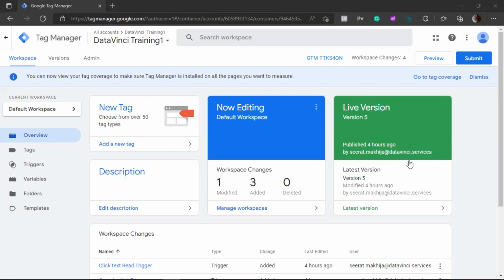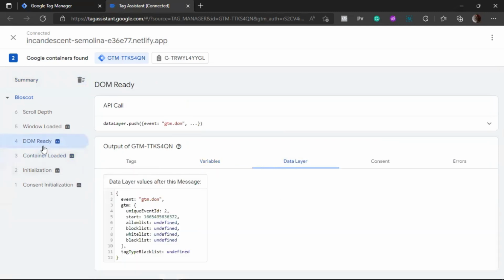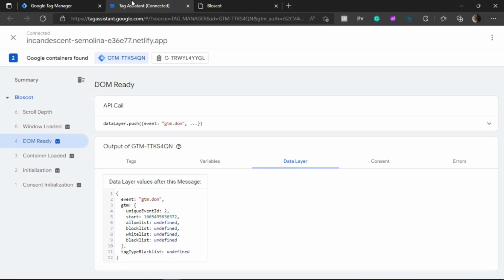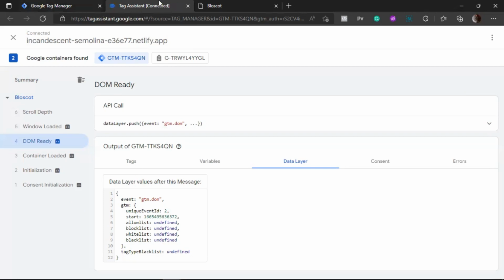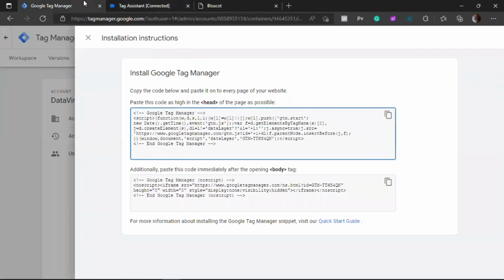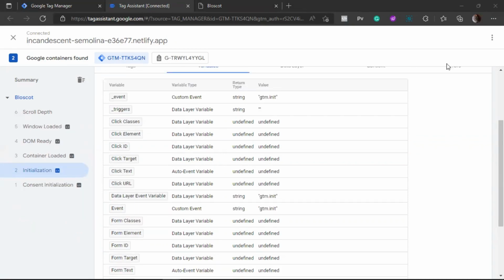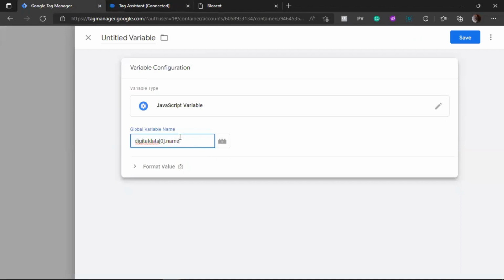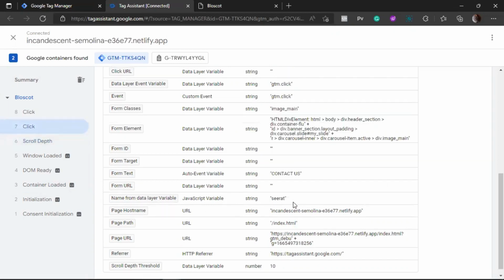What is Data Layer in GTM?